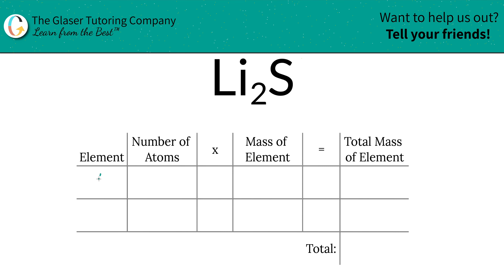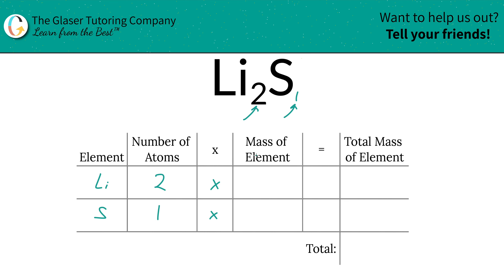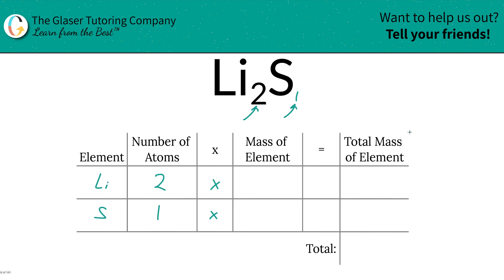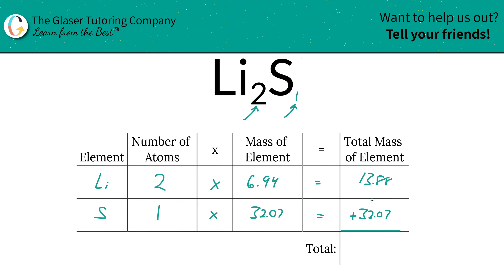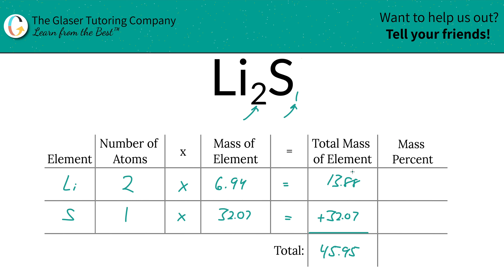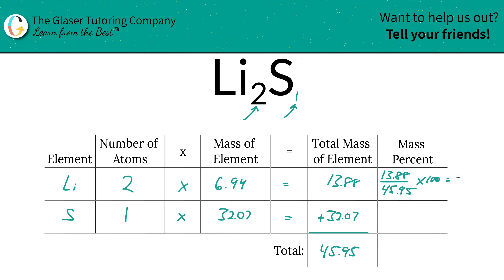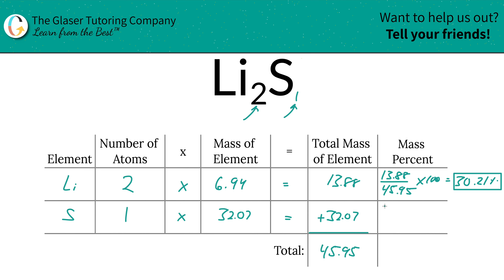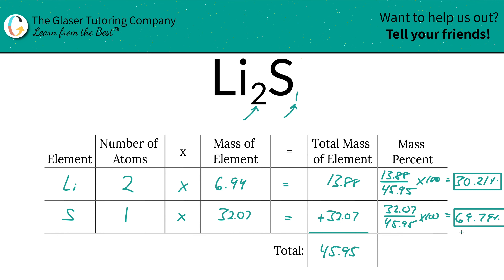How to find the percent composition of Li2S (Lithium Sulfide)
Calculate the percent composition of the following:
Li2S (Lithium Sulfide)